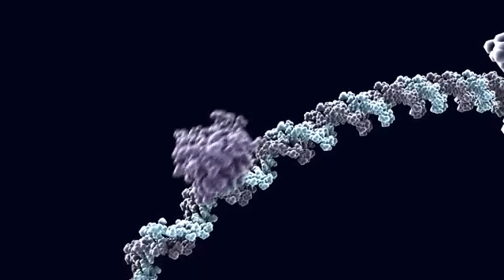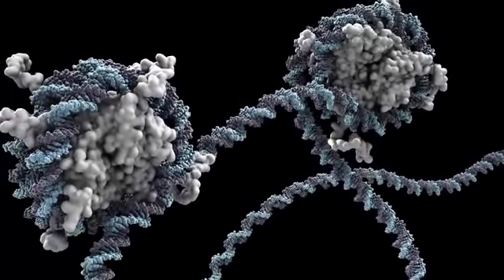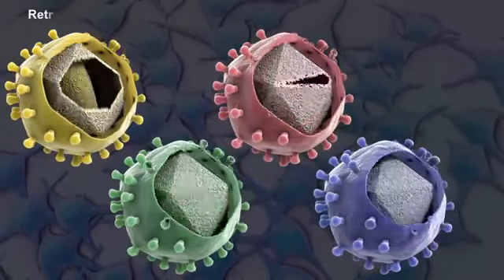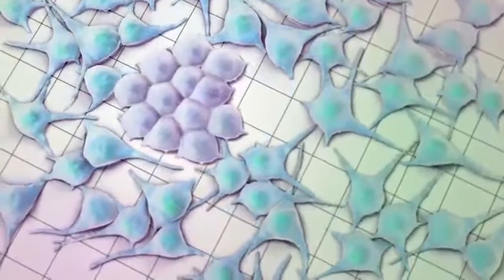Cellular Reprogramming Animation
Care sunt utilizarile potentiale ale celulelor stem umane si a obstacolelor care trebuie sa fie depasite inainte de folosirea lor potentiala?

Probabil cele mai importante aplicatii probabile ale celulelor stem umane este generarea celulelor si a tesuturilor care pot fi folosite in terapiile ce se bazeaza pe fructificarea celulelor. In prezent, organele si tesuturile donate sunt deseori folosite pentru a inlocui tesuturile distruse sau bolnave, dar nevoia de tesuturi si organe transplantabile depaseste de departe oferta disponibila. Celulele stem, orientate sa se difereniteze in celule specifice, ofera posibilitatea unei surse permanente de celule si tesuturi ce pot fi inlocuibile pentru a trata boli precum Parkinson, Alzheimer, traumatismele vertebro-medulare, infarctul, arsurile, bolile de inima, diabetul, osteo-artrita si artrita reumatoidala.